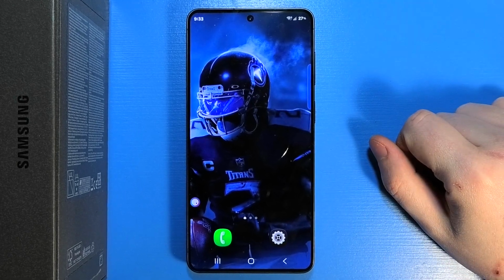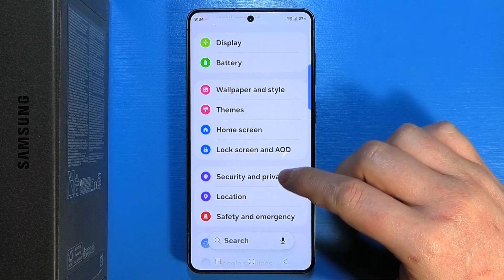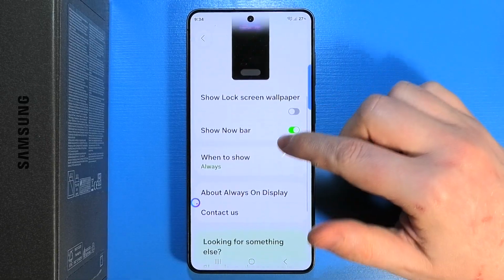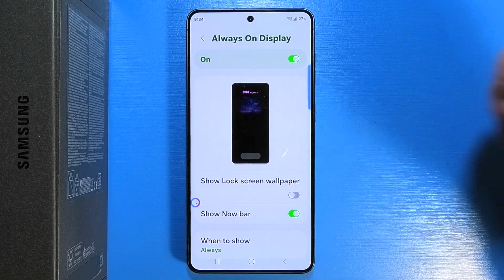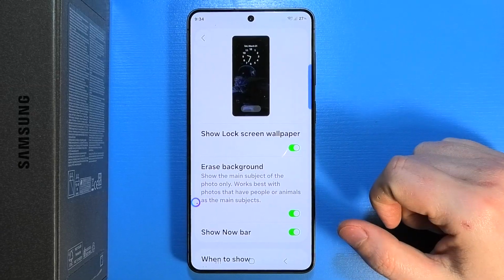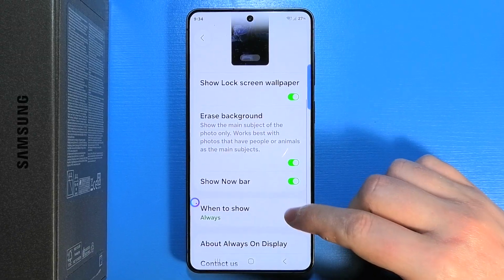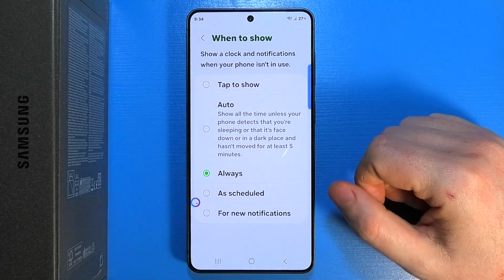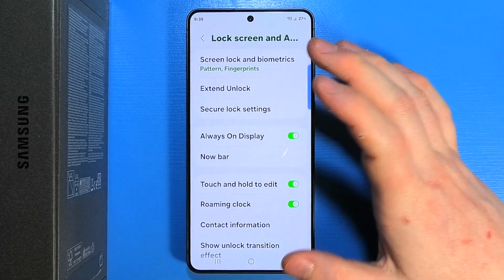Samsung Galaxy S26,S26+,S26 Ultra: How To Enable/Disable Always on Display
Control screen visibility features on your Samsung Galaxy S26 series device by managing the always-visible display option. This tutorial shows how to toggle it.
Adjusting this feature on your Samsung Galaxy S26 lineup helps balance convenience and battery usage.